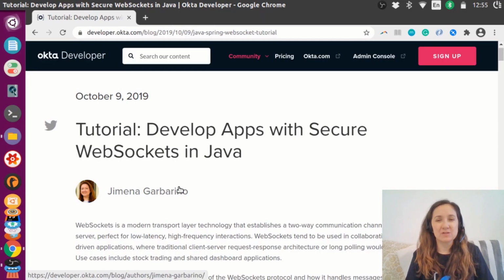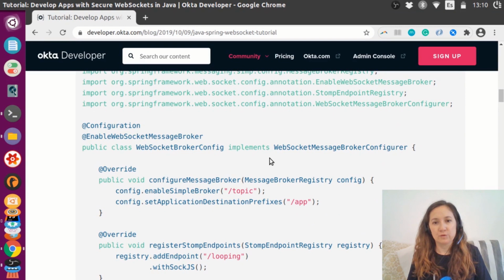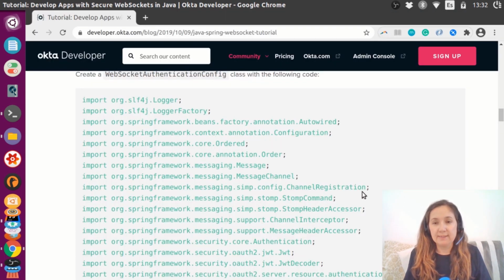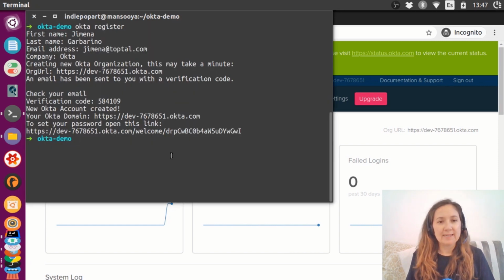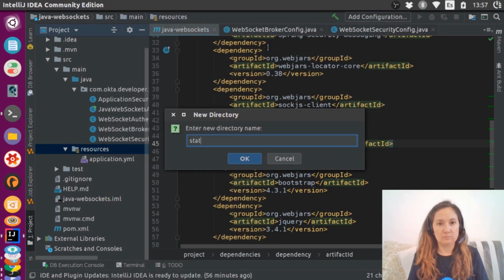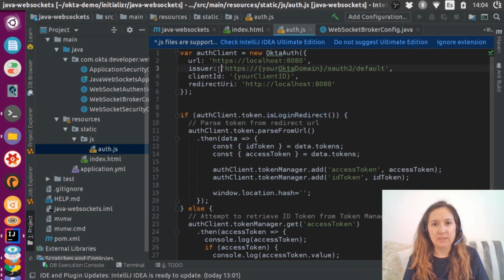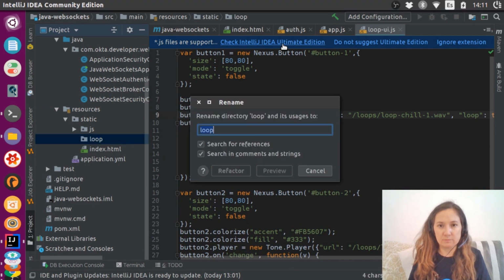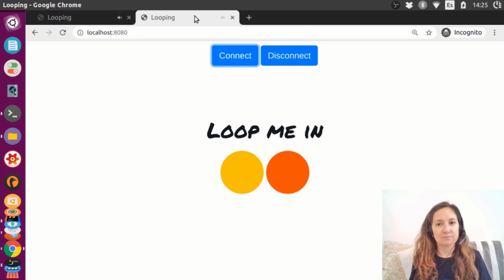Develop Apps with Secure WebSockets in Java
This screencast shows you how to develop an application with Spring Boot and WebSockets, then secure them with Okta.

Table of contents:

00:00 Hello, developers!
00:25 Message Broker Server
00:55 Create a Message Broker Server Application with Spring Boot
02:31 Add Token-Based Authentication for Server Side Java
04:18 Create a forever-free Okta Developer Account
04:57 Run `okta apps create` to Register Your Spring Boot App
05:44 Create a JavaScript WebSocket Client
07:26 Add Okta's Auth JS for Authentication
08:19 Implement the WebSocket Connection
10:01 Demo Time! 🎶 🔊
11:25 Keep in touch!